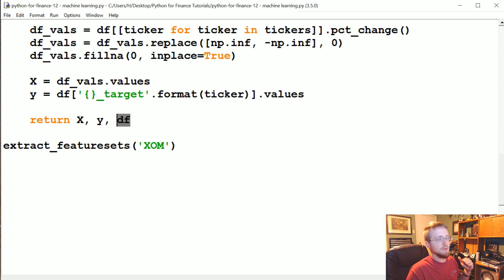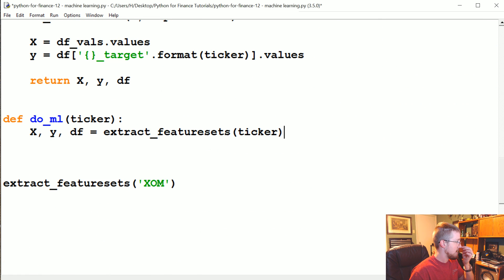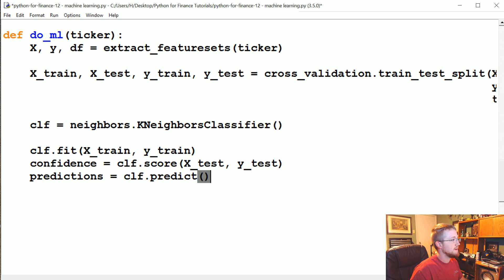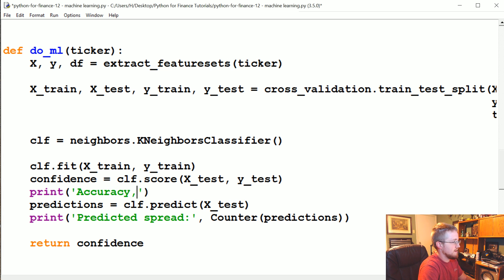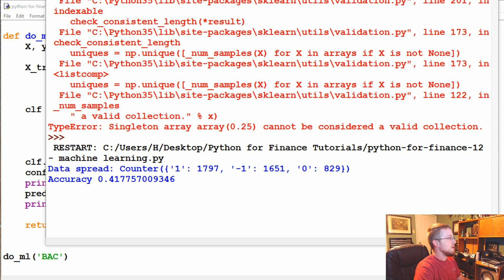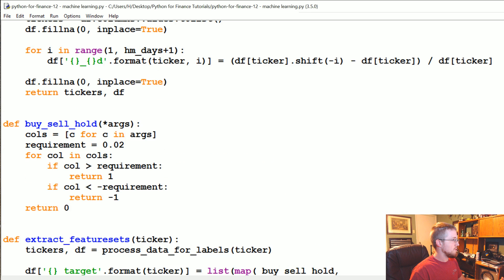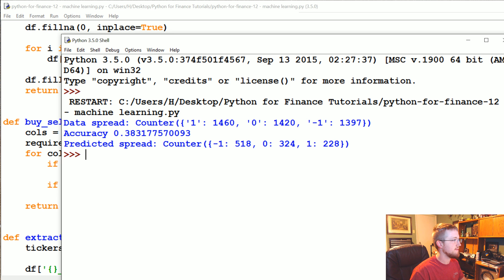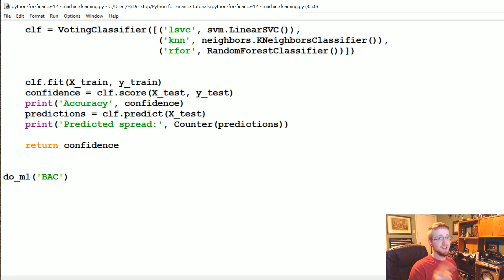Machine learning - Python Programming for Finance p. 12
Hello and welcome to part 12 of the Python for Finance tutorial series. In the previous tutorial, we covered how to take our data and create featuresets and labels out of it, which we can then feed through a machine learning algorithm with the hope that it will learn to map relationships of existing price changes to future price changes for a company.